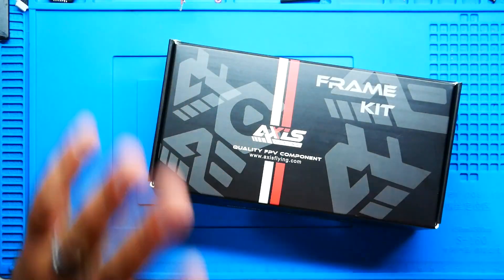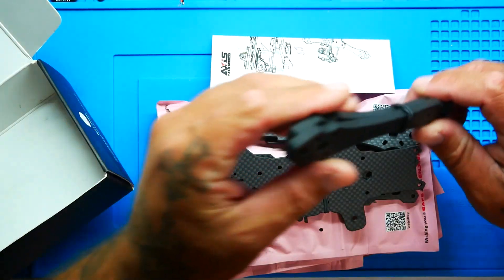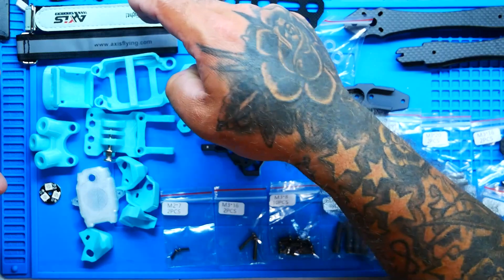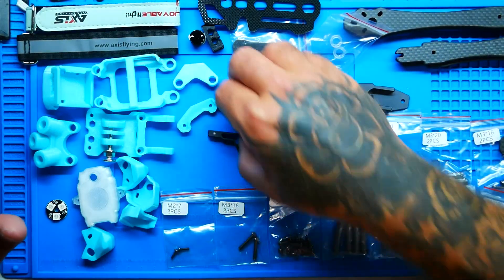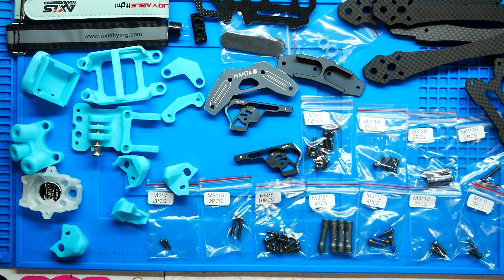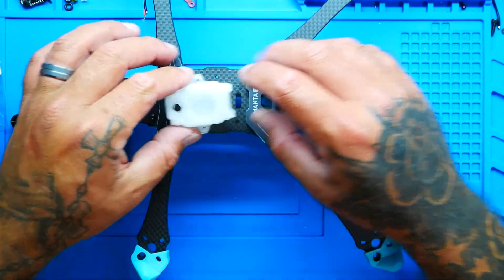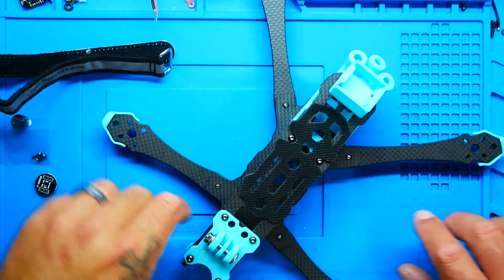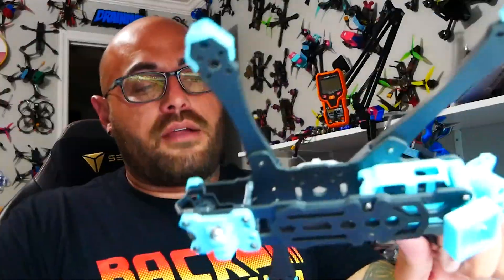Your Next 6 inch Mid-Range Cinematic & Freestyle Drone Frame !!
I am super impressed with the design and part quality of this brand new FPV 6 inch drone frame!

▶️Sweet Amax Motors:

▶️Sweet Stack To Try:

▶️RunCam Thumb Pro:

▶️My Soldering Iron:
---Cheap One---

▶️My Favorite Multimeter:
---Cheap One

▶️Must Have Solder Mat:

▶️No Cotton Foam Cleaning Swabs:

▶️Blue Loctite:

▶️1.5mm Driver:

▶️Screw Pack:

▶️Bench Power Supply:

▶️My Camera Used:

▶️My Cam Mic: